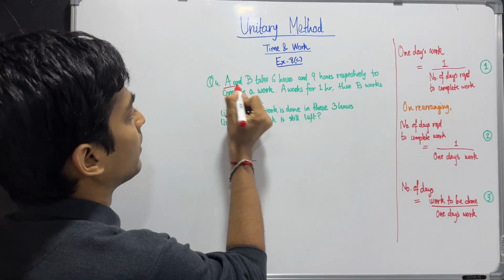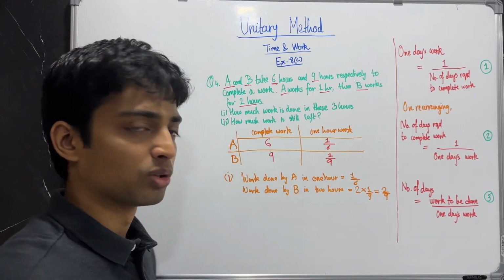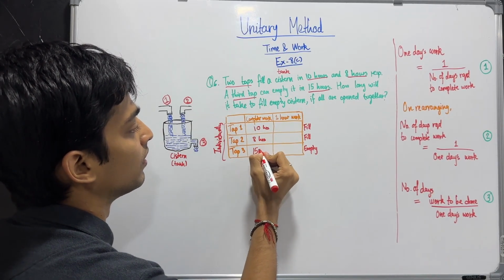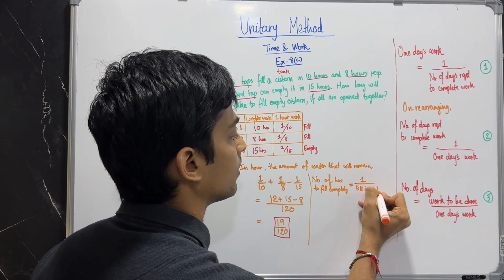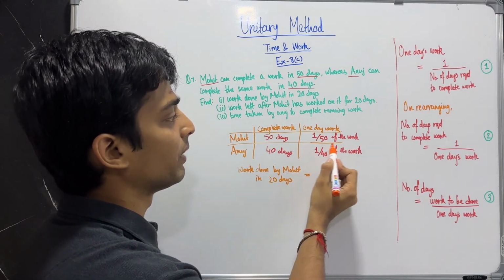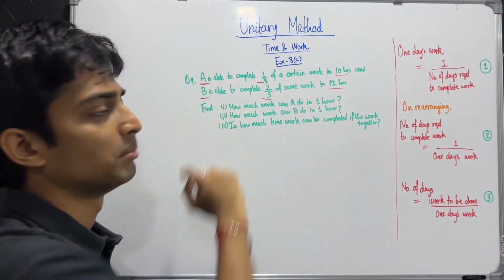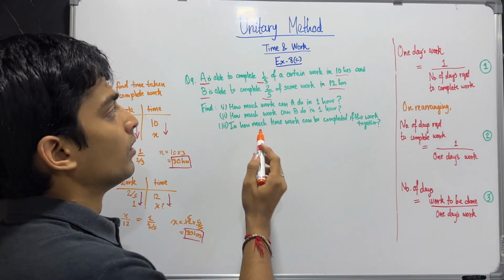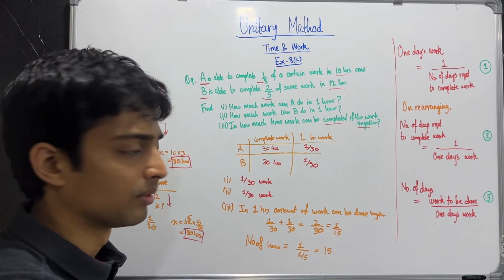Work & Time | All Types Covered | Unitary Method